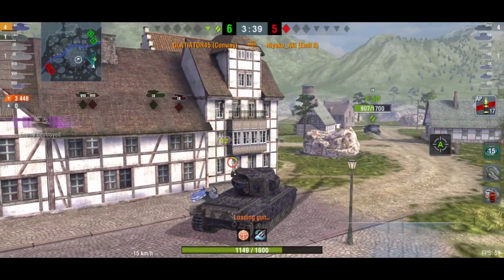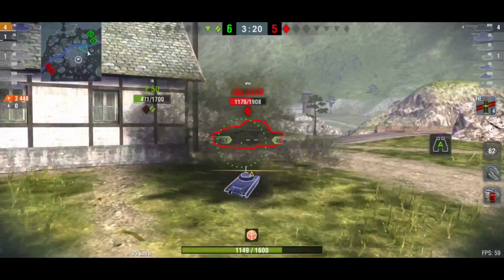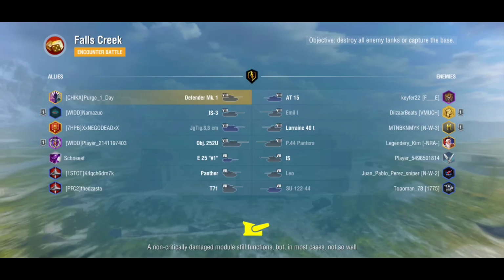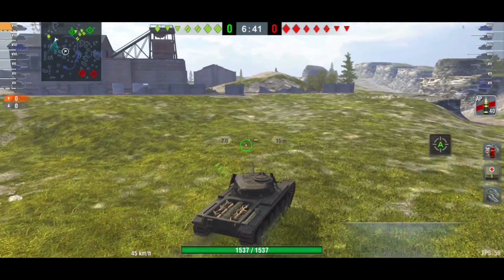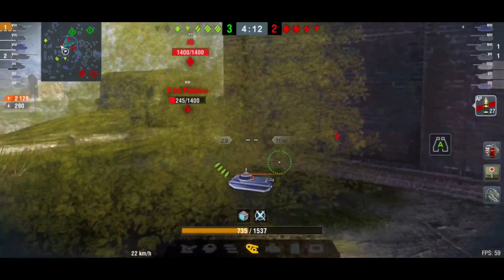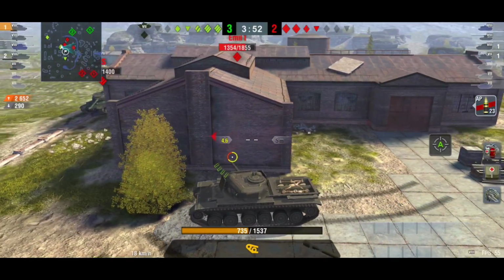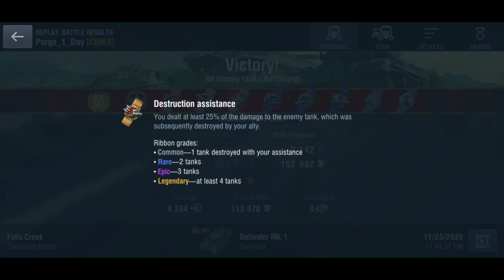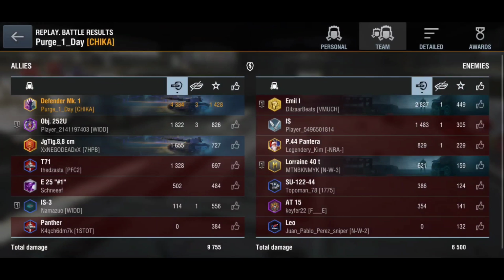WOT Blitz Replays - Ep. 17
Welcome back!

Today I have two more replays for you all! Both were sent to me through discord.

Thanks guys for sending them!

     + Gold.Gaming1#0007